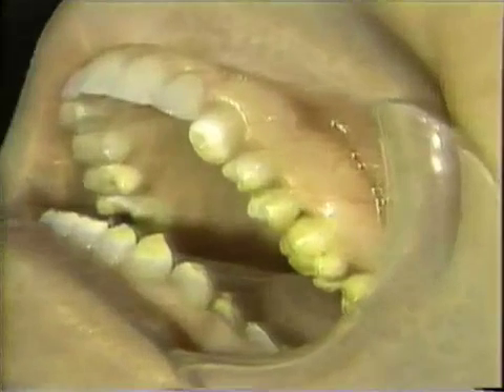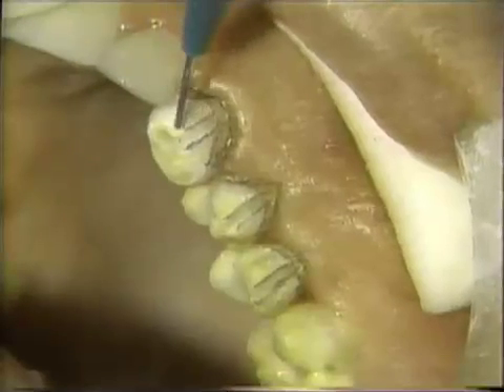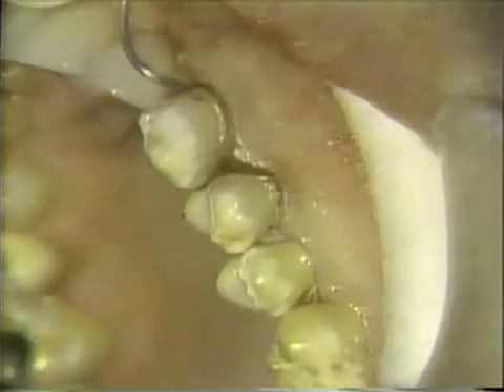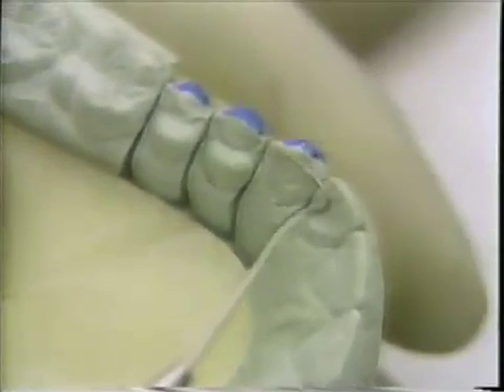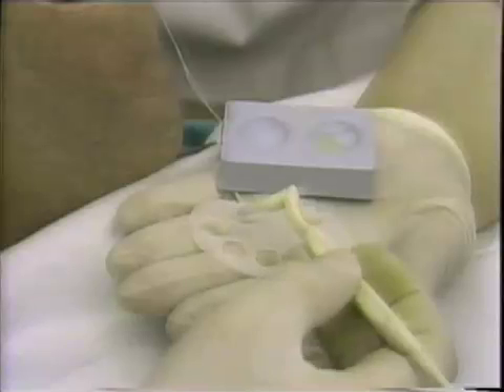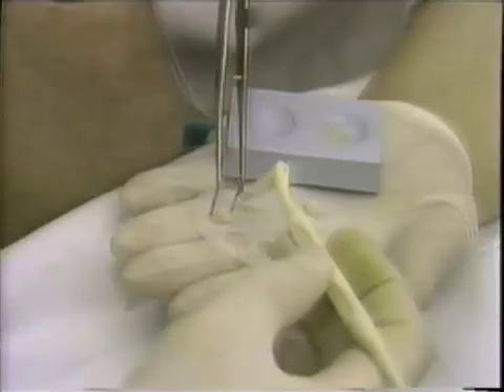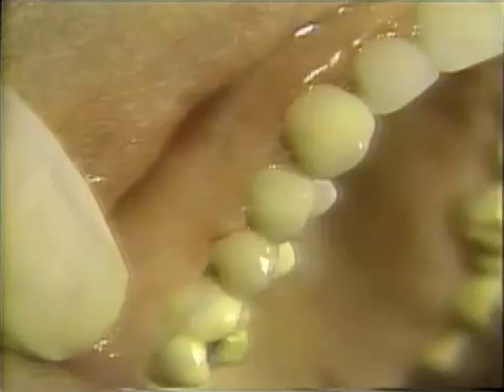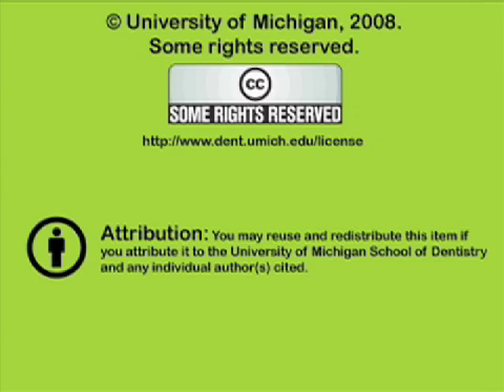Posterior Porcelain Laminates for DiscoloredTeeth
Shows the clinical application of porcelain laminates on posterior stained teeth.  Orig. air date: JUL 8 88